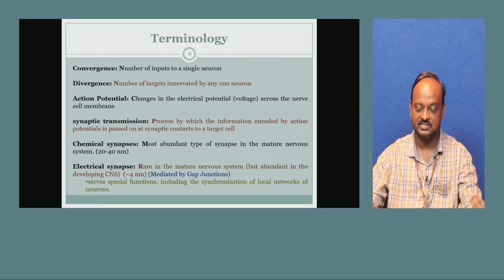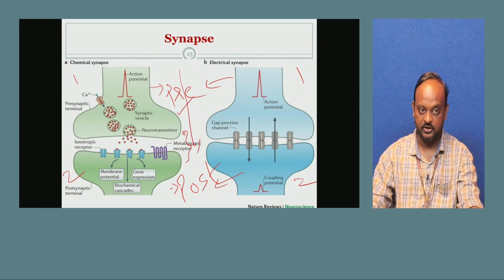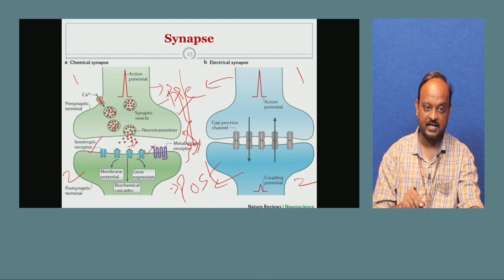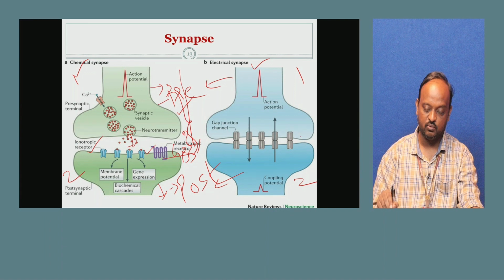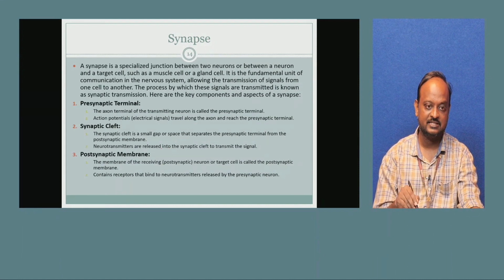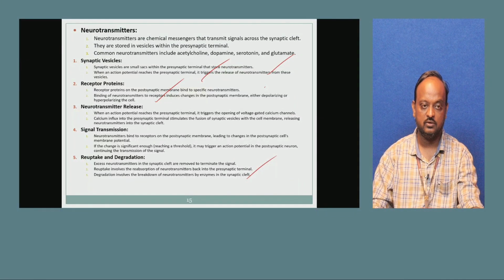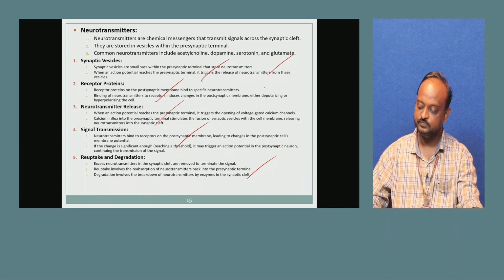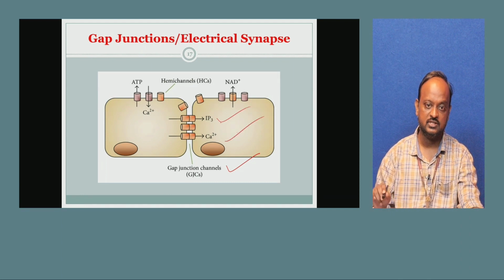Synapse and Synaptic transmission